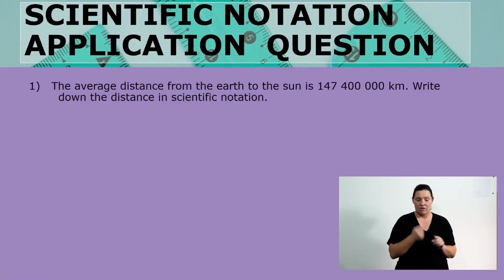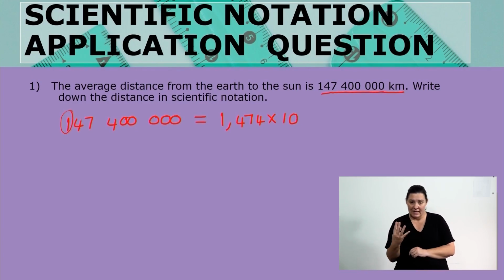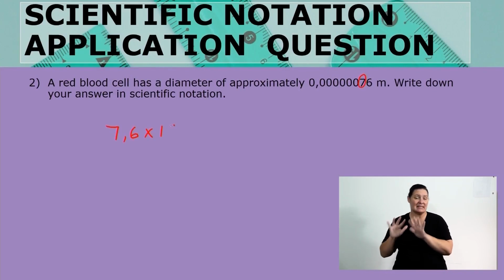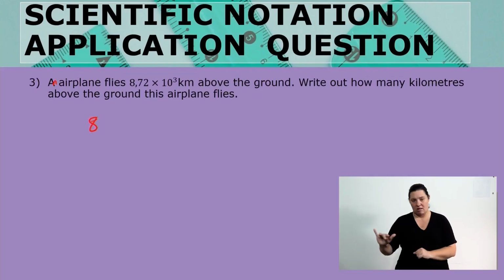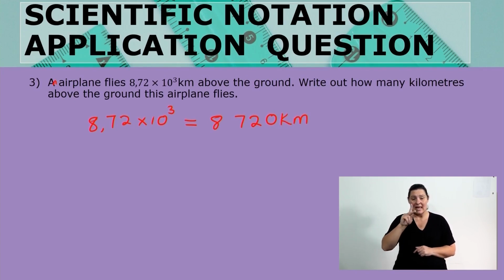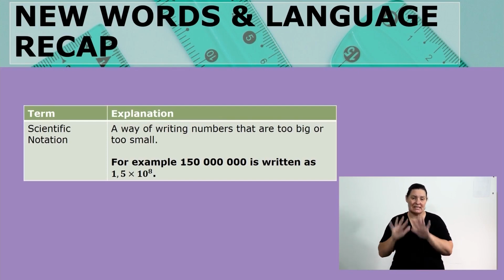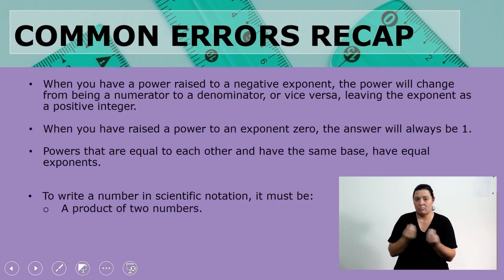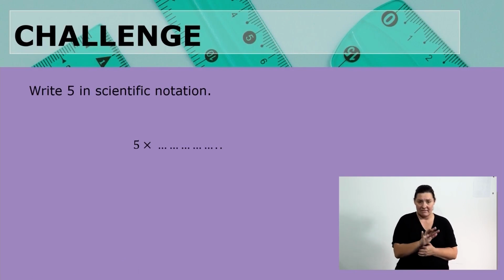Exponents & Scientific Notation Video 2 Seg 3